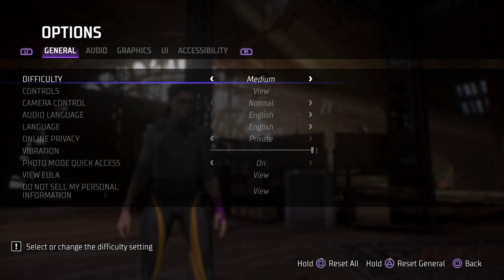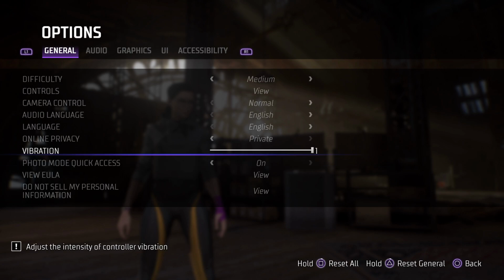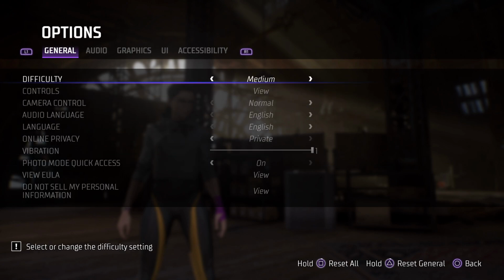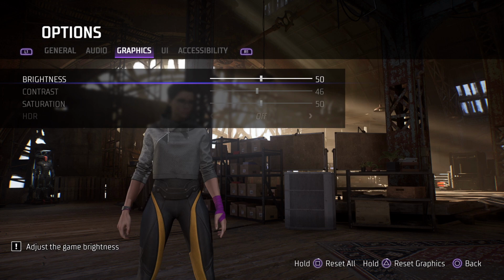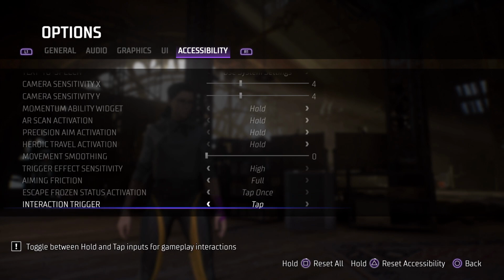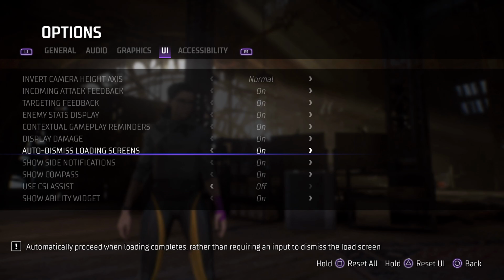CHANGE THESE GOTHAM KNIGHTS SETTINGS NOW TO IMPROVE YOUR EXPERIENCE!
Gotham Knights Settings: I go over some settings that I changed to improve my gameplay experience!

I was far into my Gotham Knights playthrough when I first took a look at the settings and I wished I checked them sooner. In this video I go over a few settings that I changed to improve my gameplay experience.